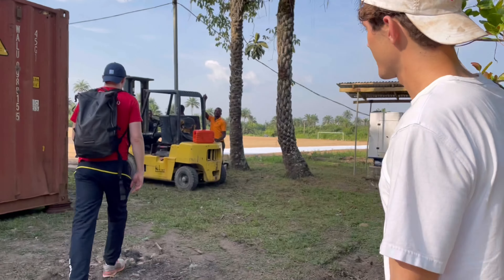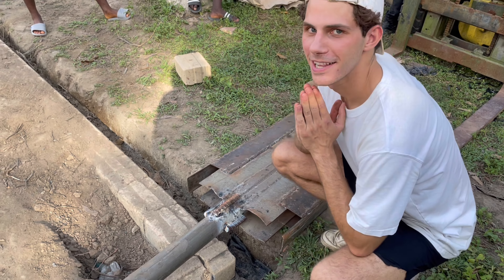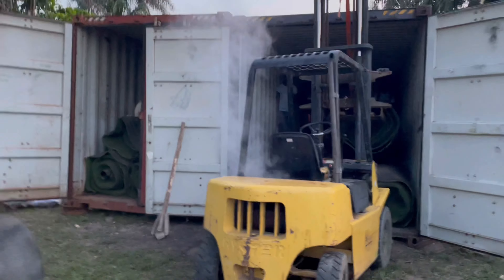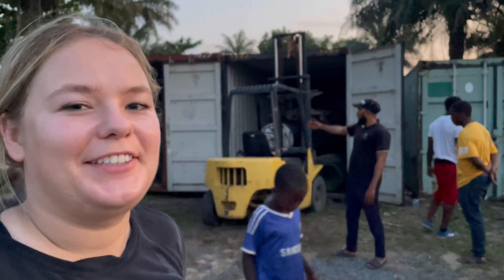Unloading the containers (Day 4)